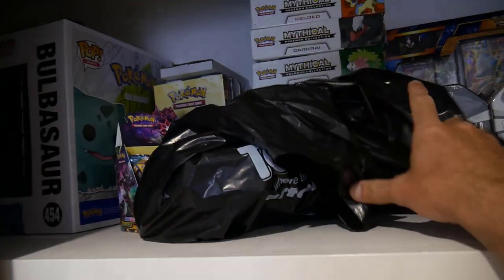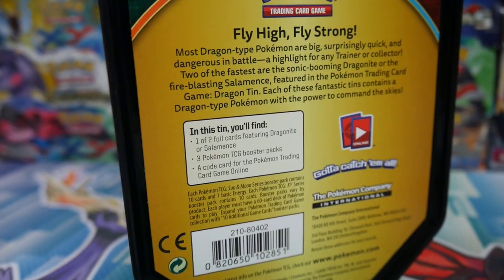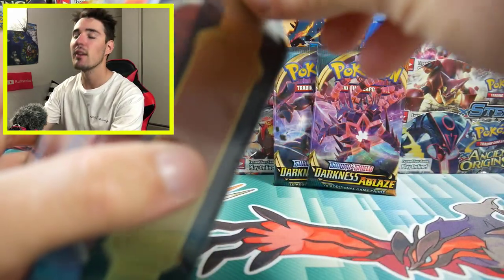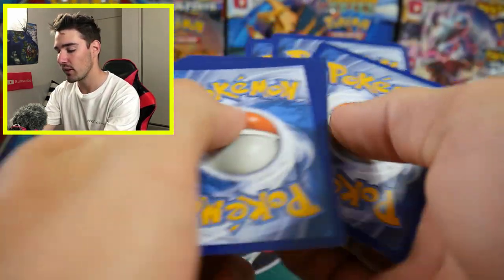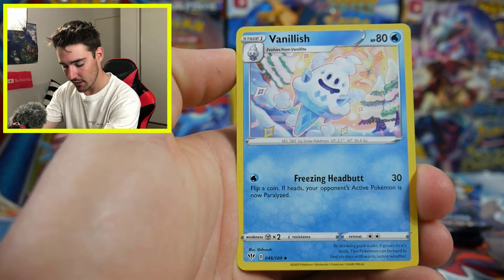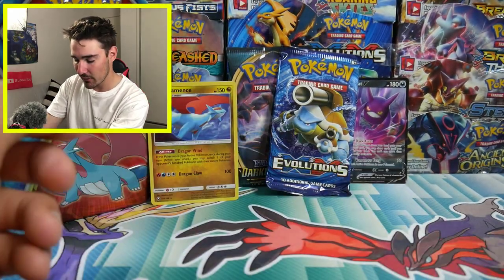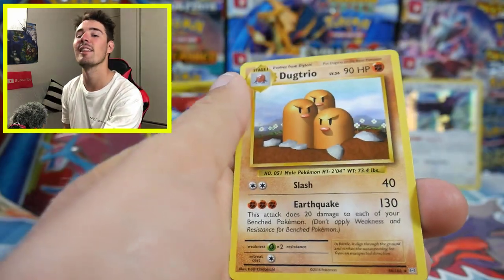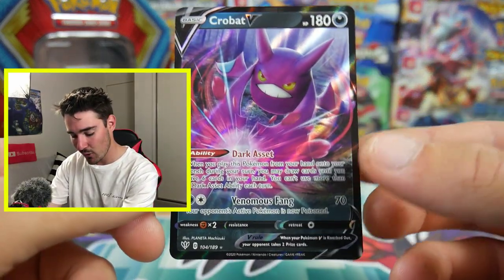BLACK POKEMON CARD MYSTERY BAG FROM THE TOY SHOP!!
In todays video i showcase what i recently purchased from Mr Toys Toy World with some cheap pokemon card products.